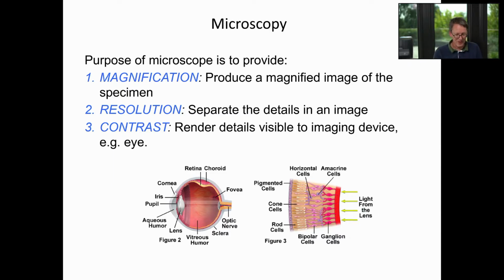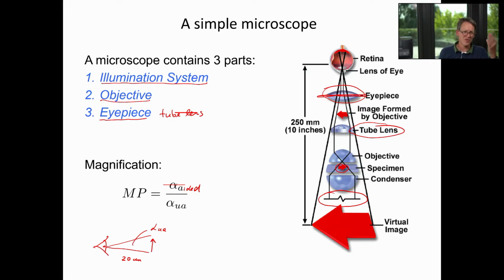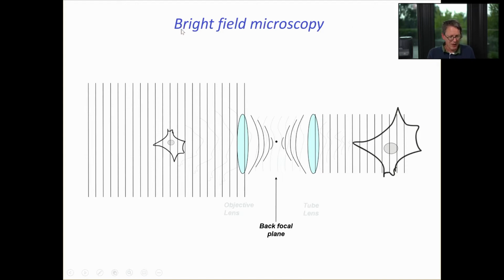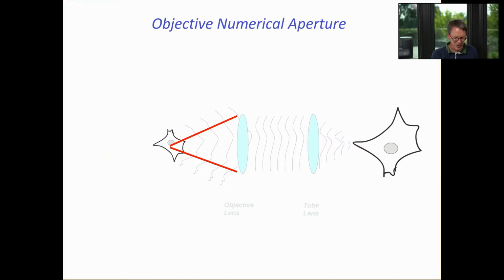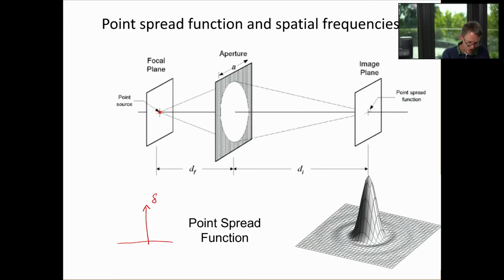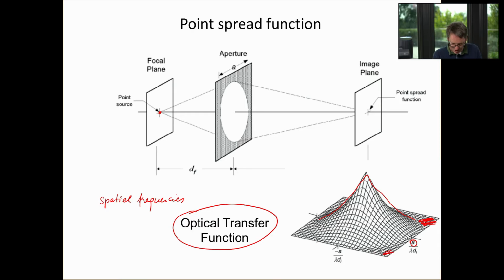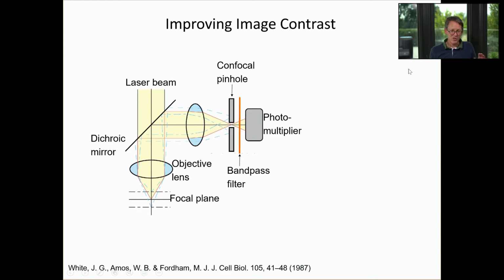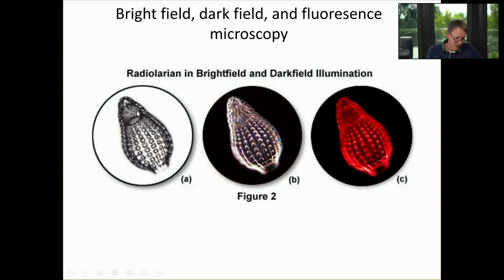L02 01 Diff Res Contrast